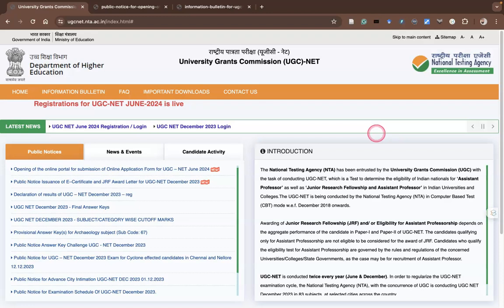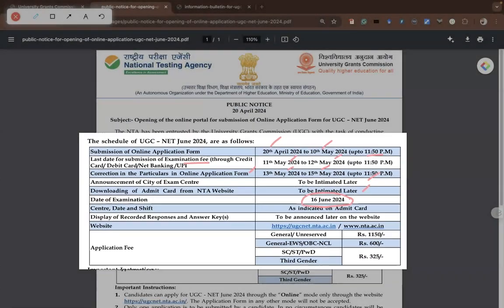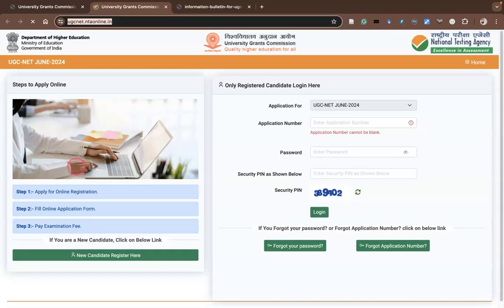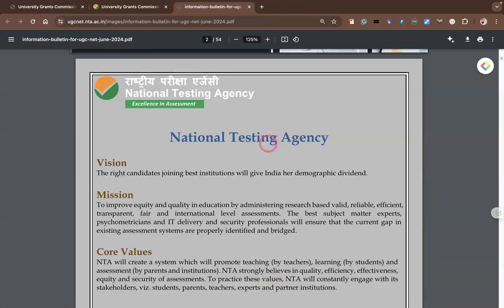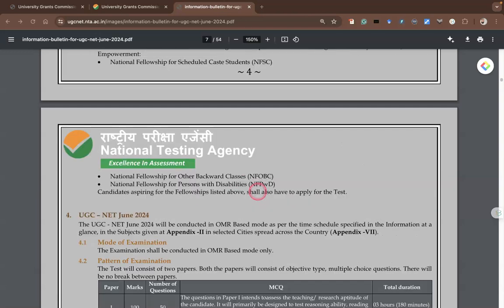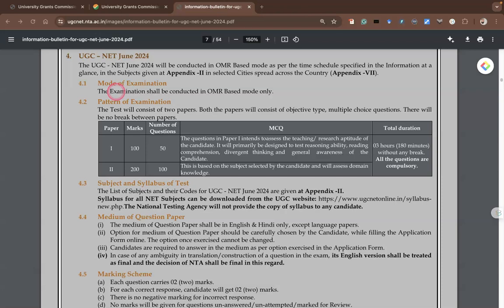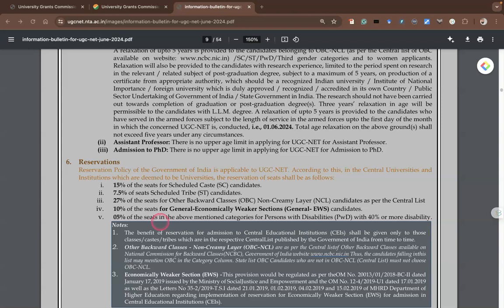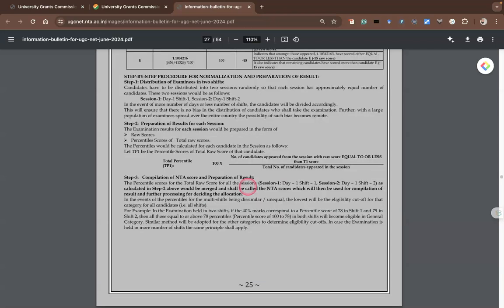UGC NET June 2024 - Updates | OMR Exam, Important Dates, Fees, Age Limit & More!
UGC NET June 2024 Examination - Updates | Important Dates, Application Fees, Age Limit & More!

Welcome to the latest update on the UGC NET June 2024 Examination! In this video, we delve into all the crucial details you need to know:

1. Important Dates: Stay informed about the key dates for registration, admit card release, exam dates, and result announcements.
2. Application Fees: Understand the fee structure for different categories and modes of payment.
3. Age Limit: Know the age criteria for eligibility to appear in the UGC NET exam.
4. Qualified Category: Learn about the  qualified categories
5. Mode of Examination: Discover the modes available for taking the UGC NET exam.
6. Medium of Examination: Explore the languages in which the exam is conducted.
7. Other Important Information: Get insights into additional details crucial for your UGC NET preparation.

Stay ahead of the game with this comprehensive update on the UGC NET June 2024 Examination!